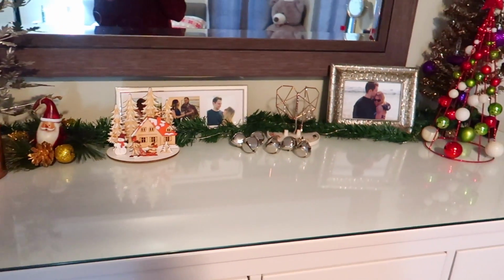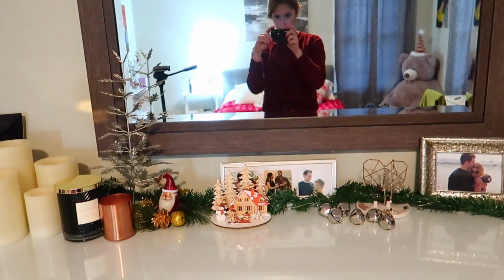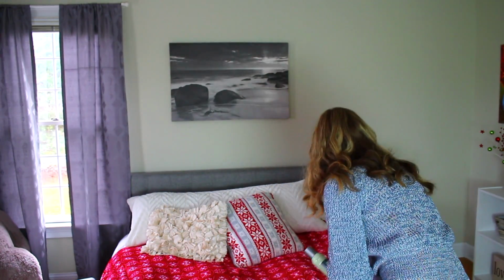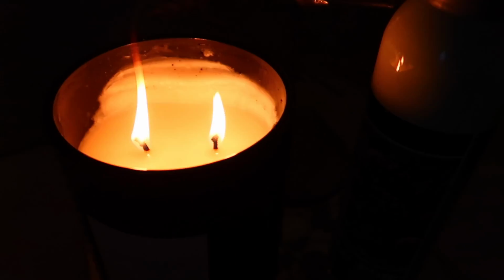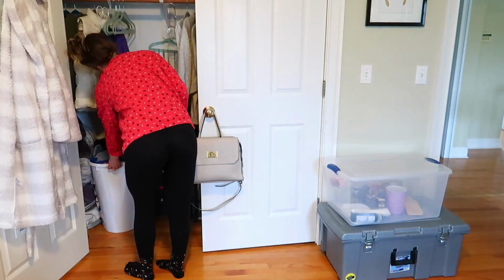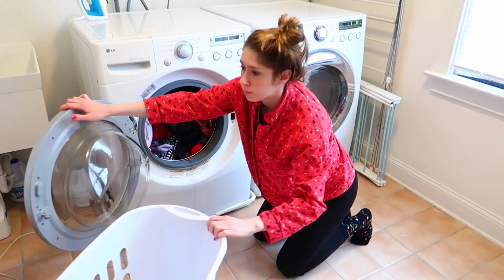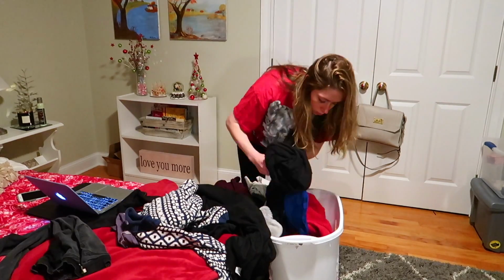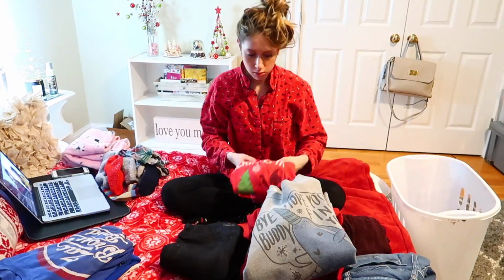My Top 5 Ways to KEEP Your Room CLEAN | Habits for a Clean Room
Hi babes! Today I'm sharing my top 5 BEST ways to keep your room clean! This habits have helped me to keep my room and spaces looking nice and organized a 90% of the time (I still have my messy days haha) I hope you find it helpful!

MENTIONED IN THE VIDEO:

** AnaLuisa Jewelry (The one's I'm wearing are currently sold out, but AnaLuisa has so many more adorable ones!

My channel is all about living your happiest and healthiest life  To me, that means surrounding myself in a positive and uplifting environment, staying active, fueling my body with the right foods (while also enjoying myself) and finding the right balance between hard work and tonssss of fun!

Love always,
Kat
XO